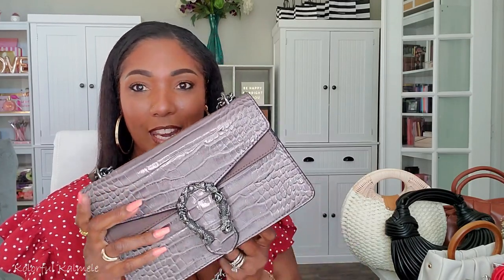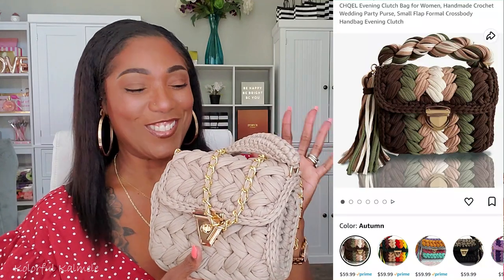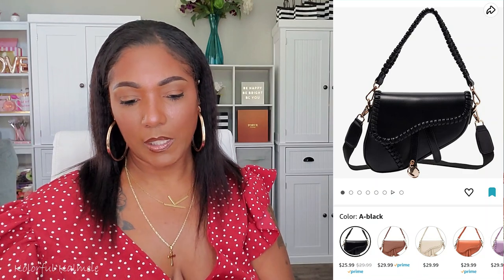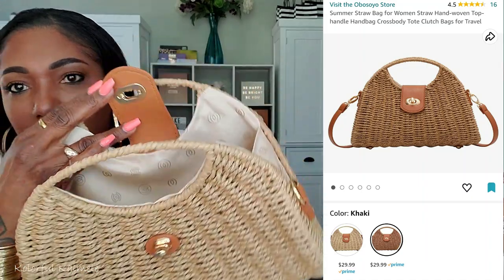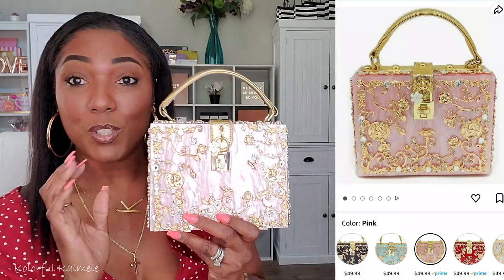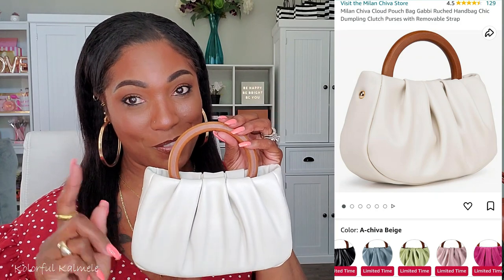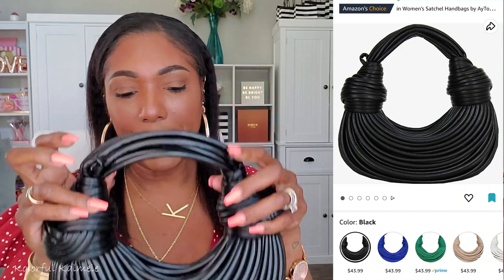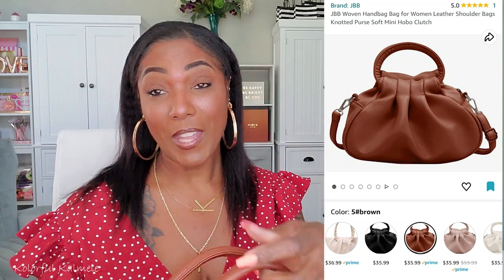THE BEST Amazon purses!! | Check out some of my favorites! | KOLORFUL KALMELE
Purses shown in this video:
1. Grey Purse
2. Small Denim Purse
3. Small Red Tote
4. Crochet Purse
5. Black Saddle Bag
6. Rose Clutch
7. Brown Wicker Purse
8. Bucket Bag
9. Pink Acrylic Purse
10. Snakeskin Bucket Bag
11. Cream Clutch
12. Black Strappy Clutch
13. Round Straw Bag
14. Brown Hobo Clutch

Hi Guys!!